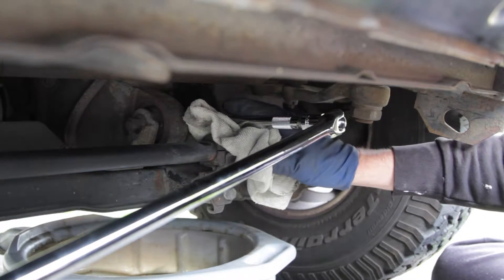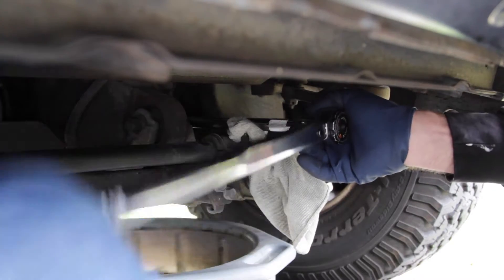Checking the oil in the front Differential on a 1995 Nissan Pathfinder SE 4X4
I was planning to change the oil in my front differential as I have not replaced it recently.  After an inspecting the oil from my fill plug hole I realized the oil looked great as I do not use 4 wheel drive very often.

I am planning to do some front suspension work soon.  I am thinking bushings and U-joints so I may drain the fluid at that time.  But for now I am good.  :)

Here are some other fluid changes I just did on my Pathfinder.

Jonathan